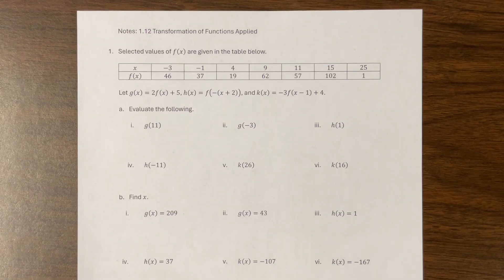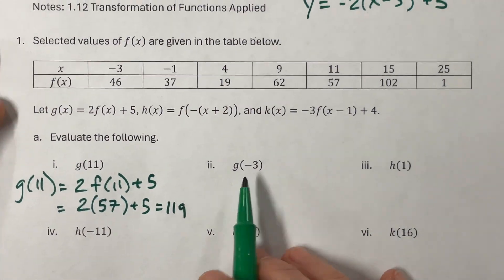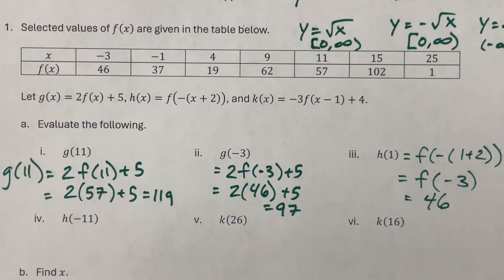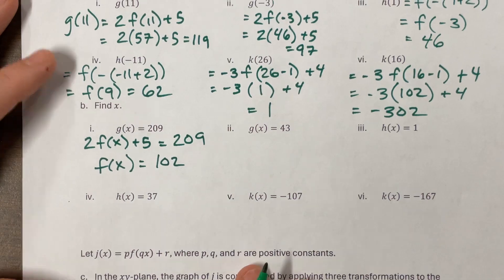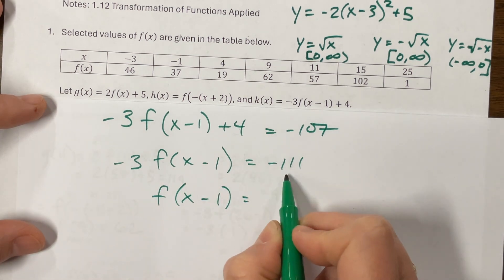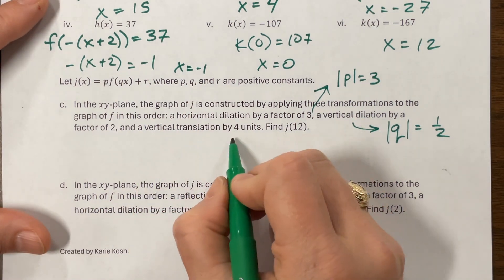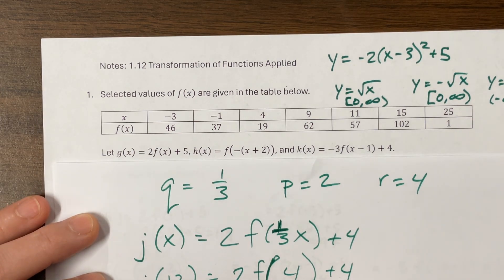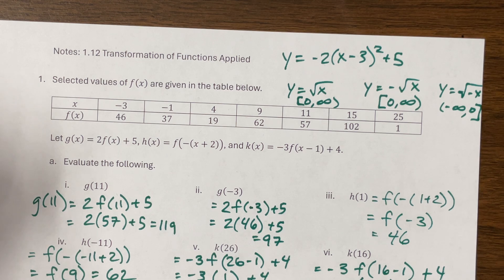AP PreCal 1.12 (24-25) Transformations AP Style (1st of 2 videos)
Ms. Kosh continues her discussion of transformations for AP PreCal. This is one of two videos and both focus more on charts than graphs.